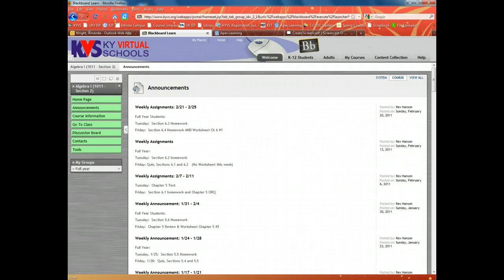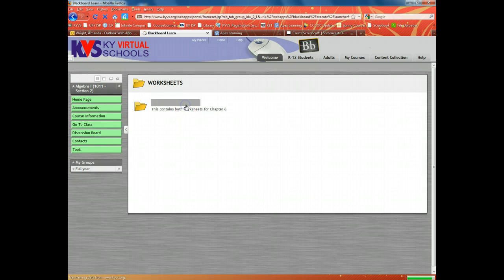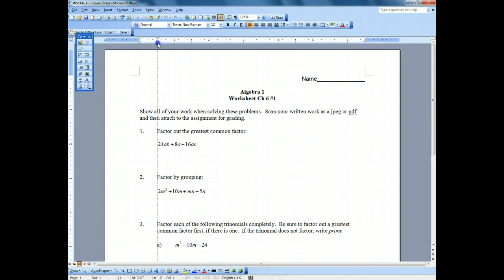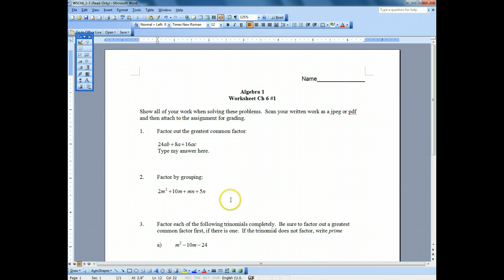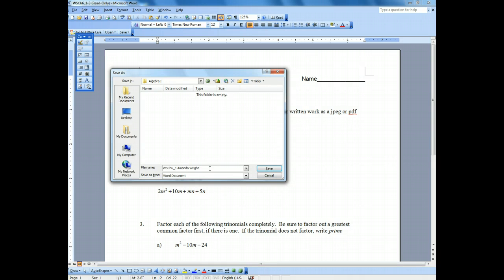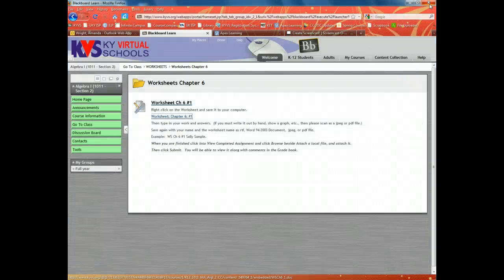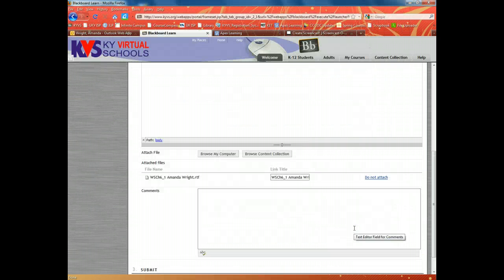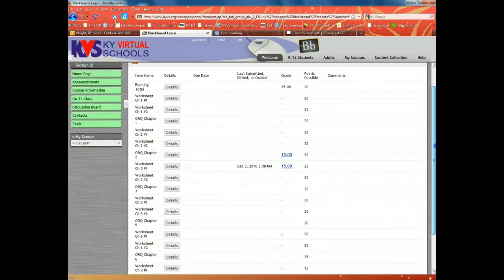Algebra I Worksheets & ORQs - Hanson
Learn how to complete and submit Worksheets & ORQs for Mr. Hanson's Algebra I course through KVHS.